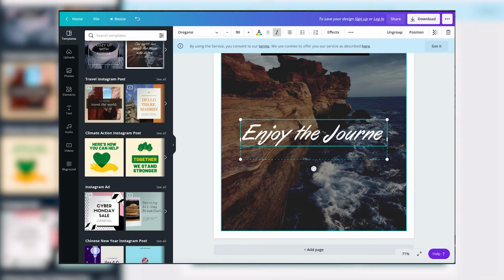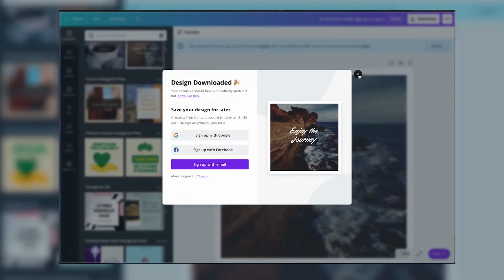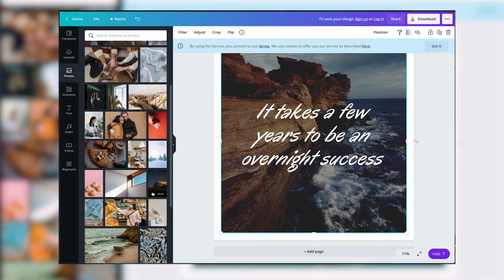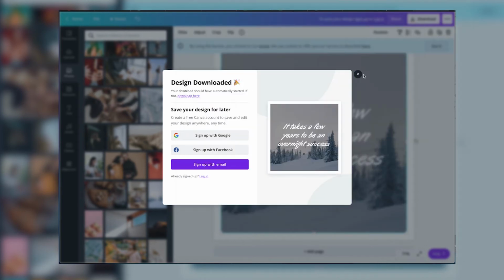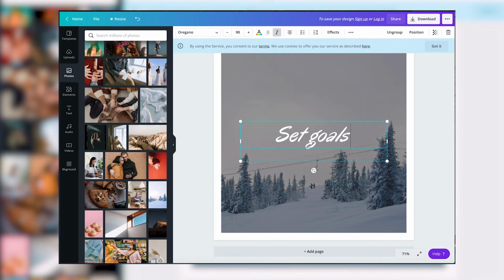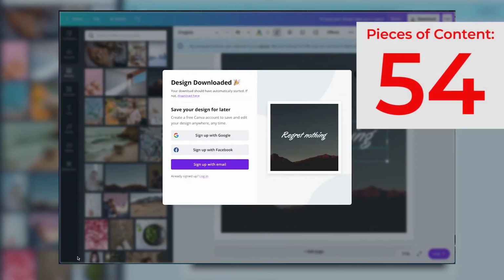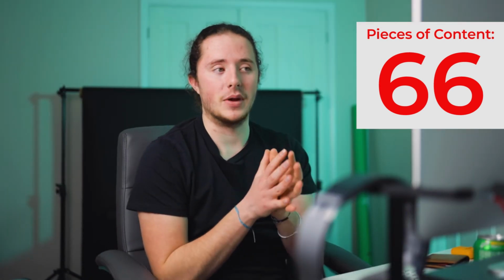How to Create Content Like Gary Vee // I created 60+ pieces of content in a day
I used Gary Vaynerchuk slide deck on how to create 60 pieces of content in a day.

Social media genius Gary Vee, released a slide deck to show the world how to create over 60 pieces of content in a single day! He claims that you do not need a big team behind you to create lots of content. So I put it to the test.

I decide I would use his methods to attempt to create over 60 pieces of content in a single day.

Here is the link to his slide deck, I would highly recommend that you check it out. If you want to try and create content like Gary V.